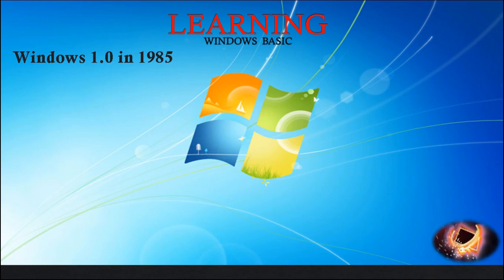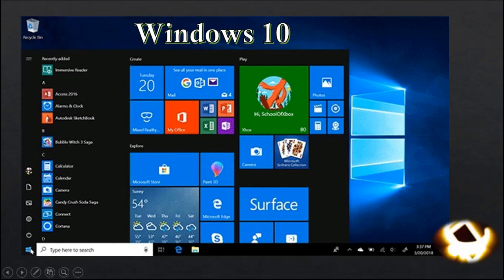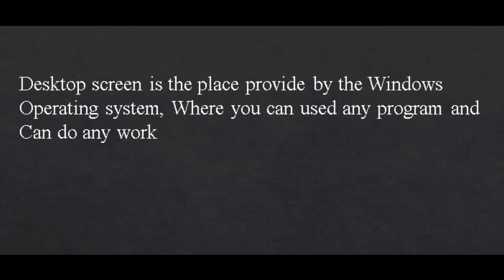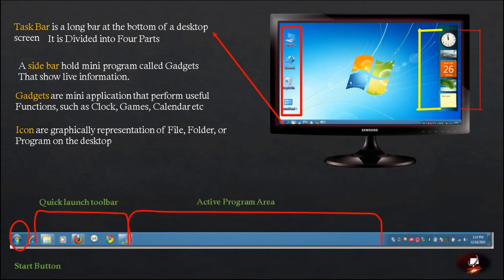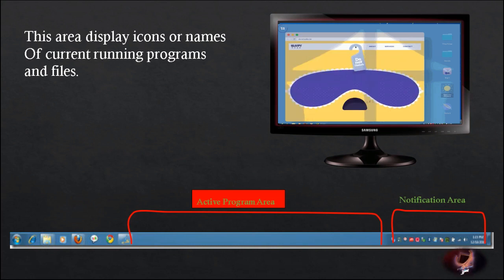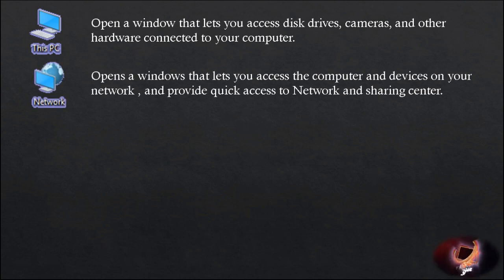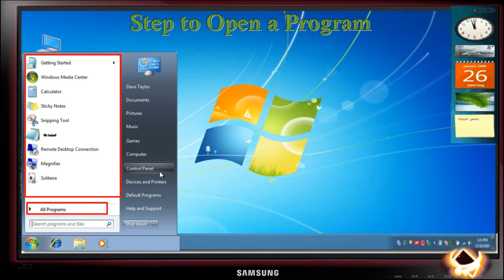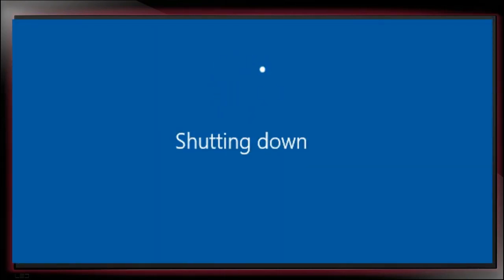Basic Knowledge Learning MS Window Basic| Classes For Beginners| Quick review OS| Steps To Learn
Welcome to "Steps To Learn with Danz" In this video, we will be discussing on windows basic i.e . on how computer bootup, What happens when we turn on the computer, The Desktop or Window Screen, Icons, Gadgets, Sidebar, Major parts of Windows Desktop Screen, Taskbar and shut down and restart a Computer. and also we will have a quick review of the Operating System.